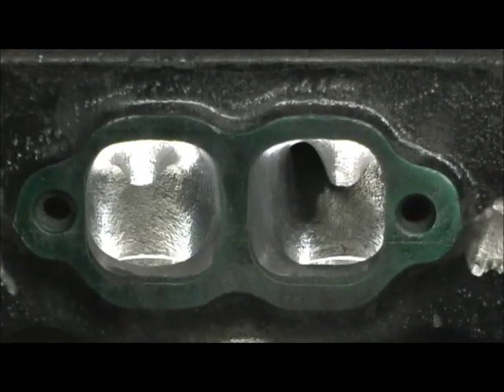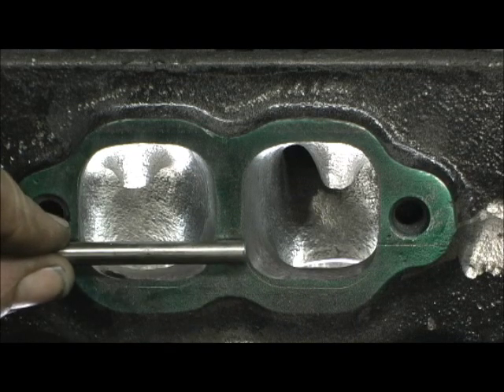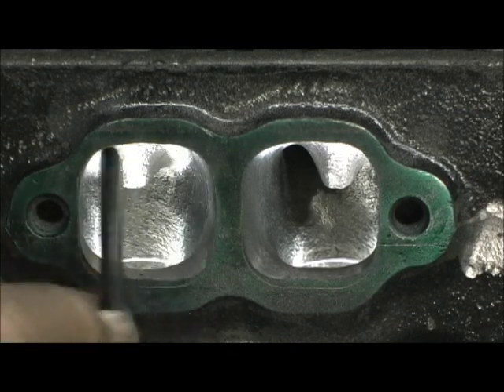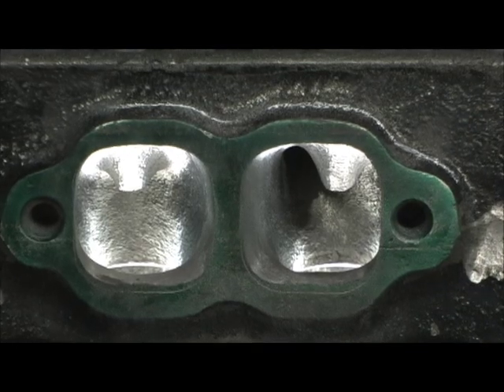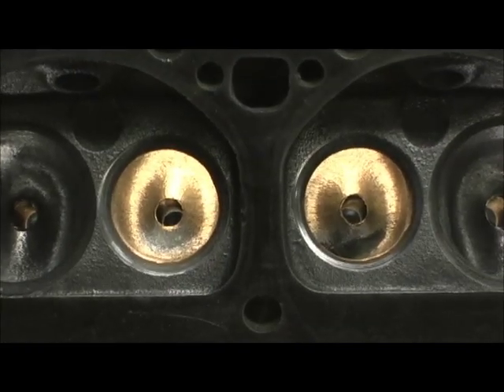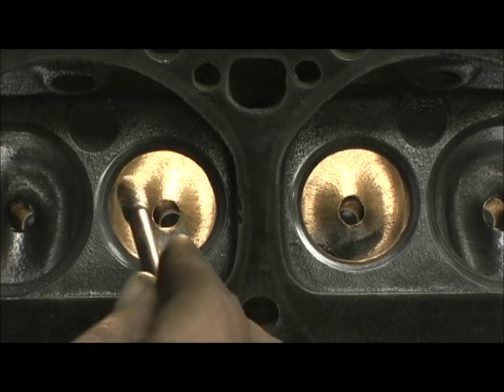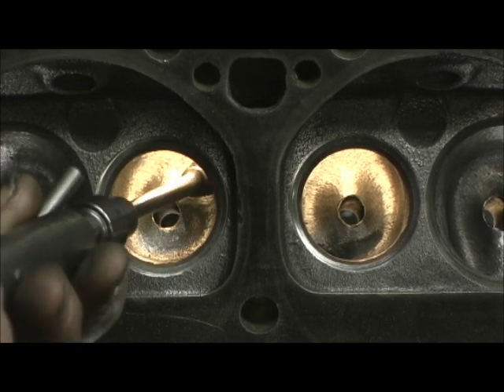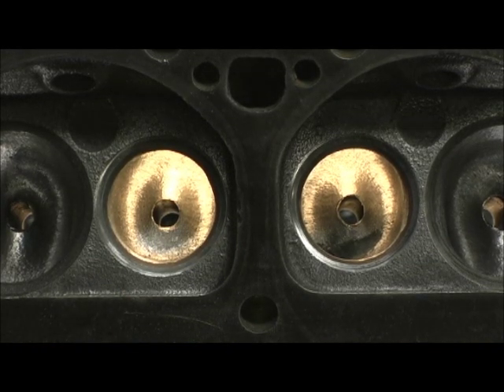441 Chevy Heads Porting Exhaust Ports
Porting mods explained on opening up stock castings to Fel-Pro 1404 Exhaust Gasket. and go to current work to see a more detialed view and call for porting information.